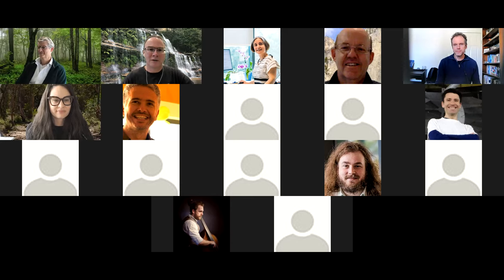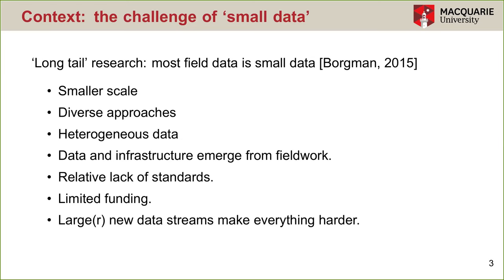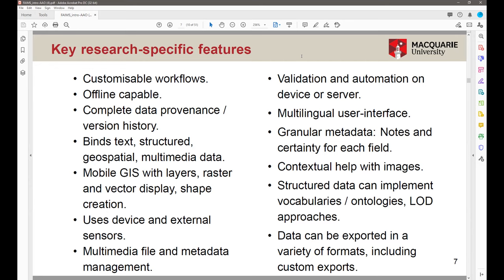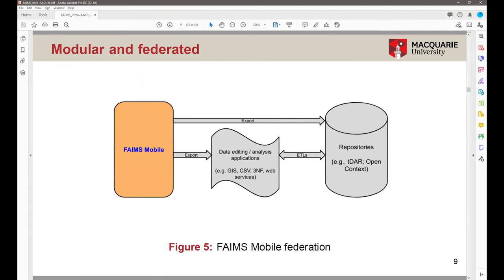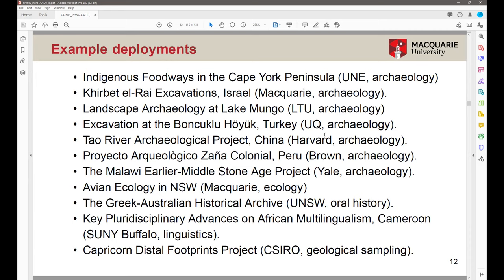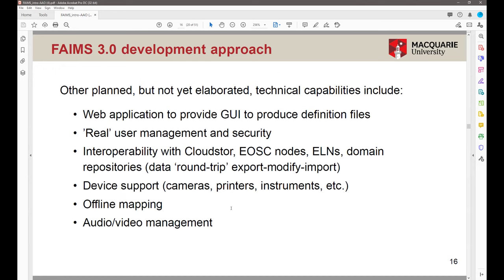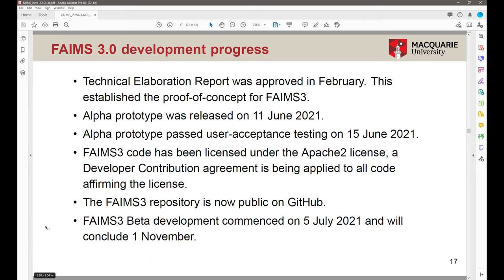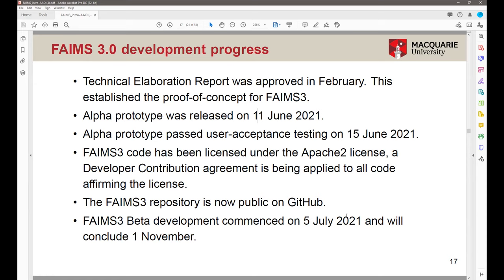AAO Seminar, "The FAIMS Mobile Platform" By Shawn Ross and Penny Crook 2021-08-19